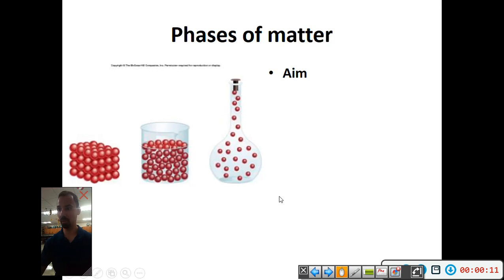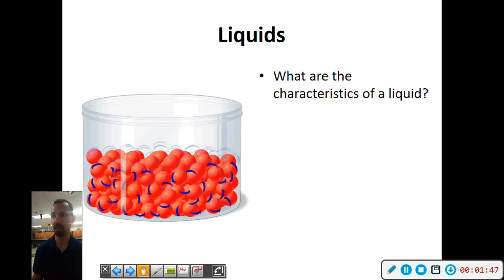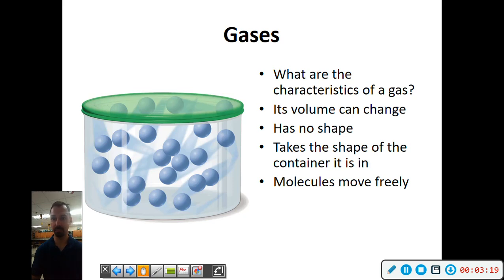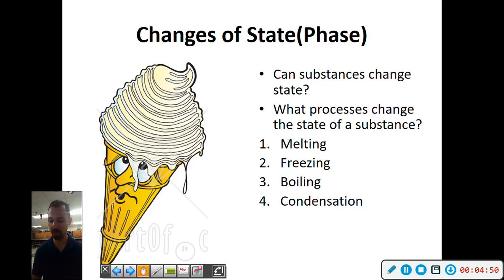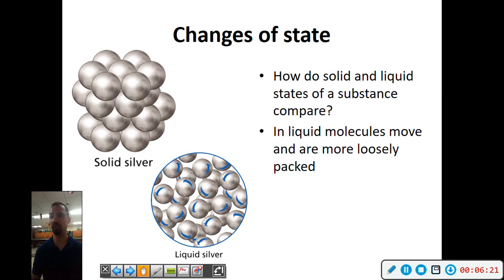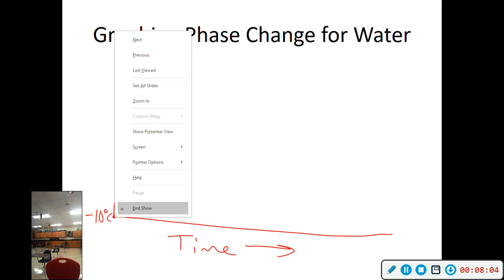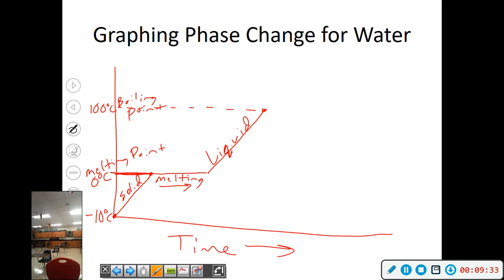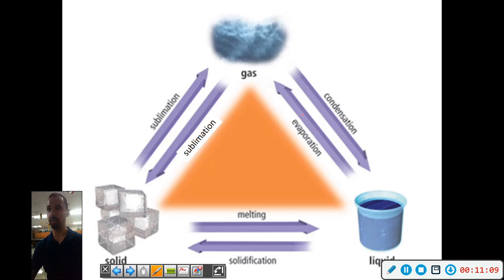Science 8 Notes 2-3 Phase Changes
Science 8 Notes 2-3 Phase Changes, characteristics of solids, liquids, gases,  phases of matter, phase change graph,